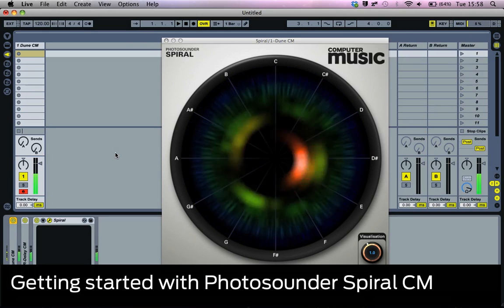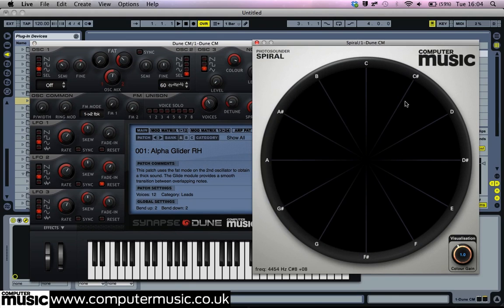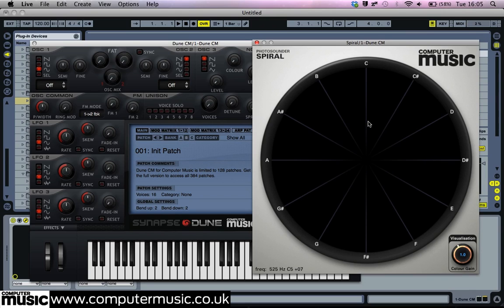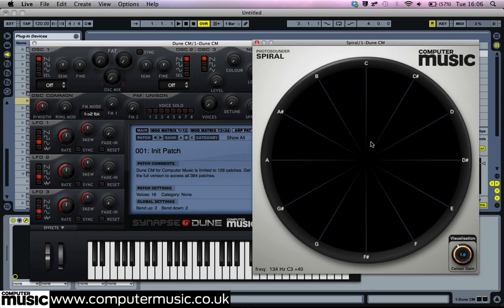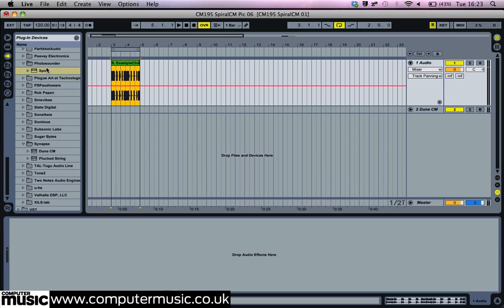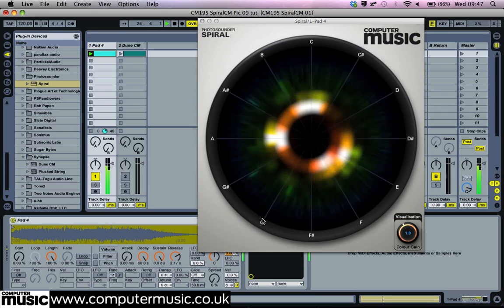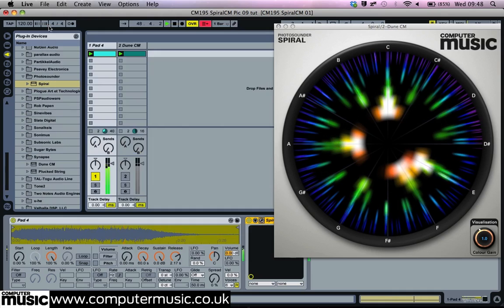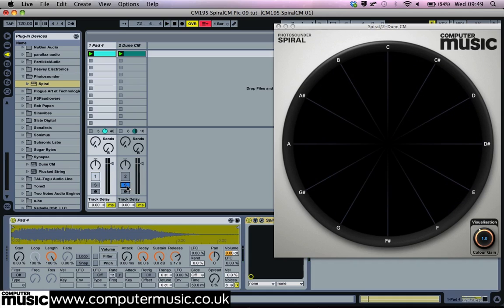Photosounder Spiral CM - FREE VST/AU/AAX Analysis plugin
This plugin is FREE with Computer Music magazine 195.